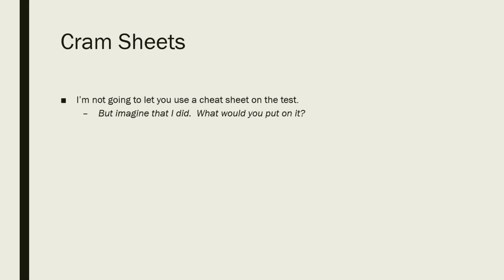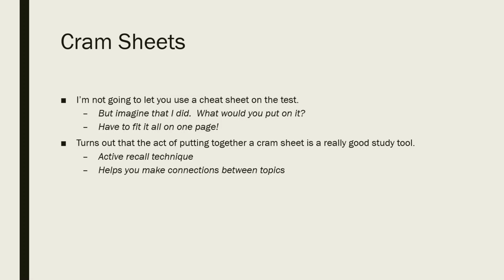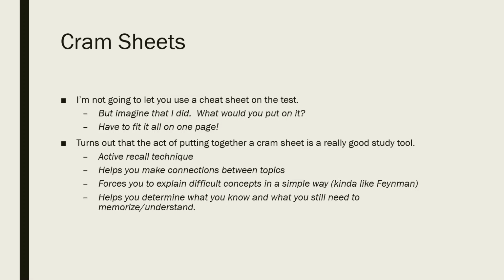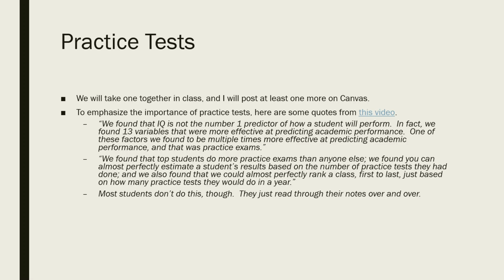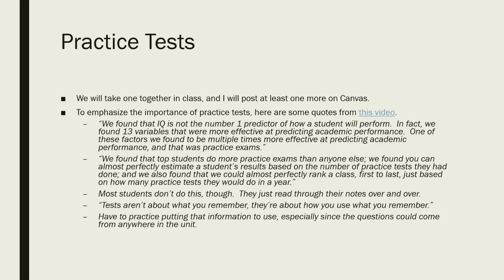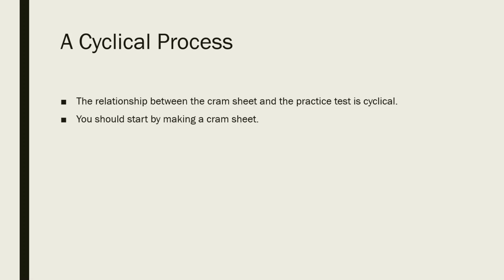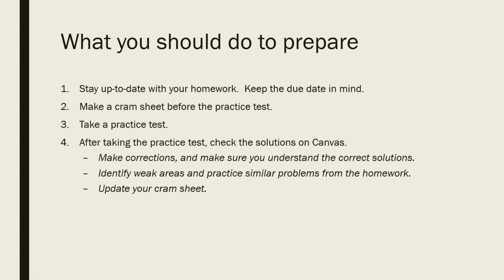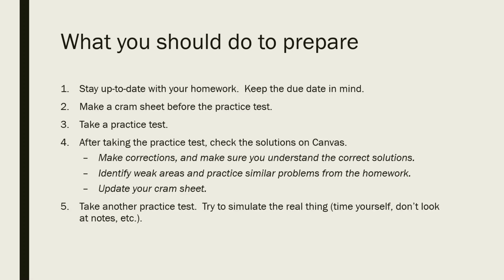Studying for Tests